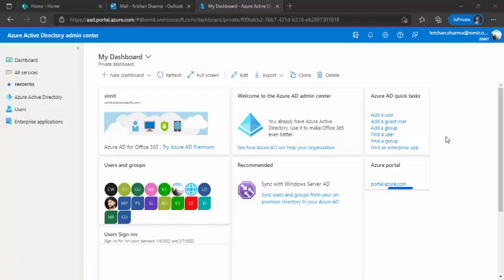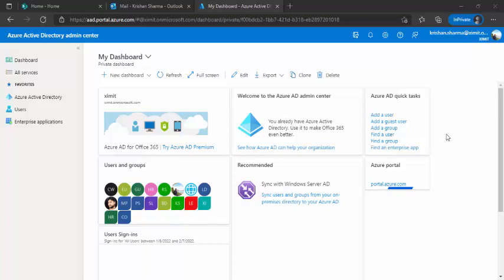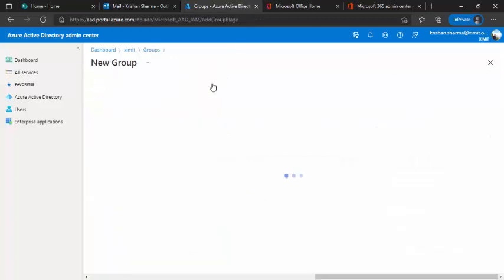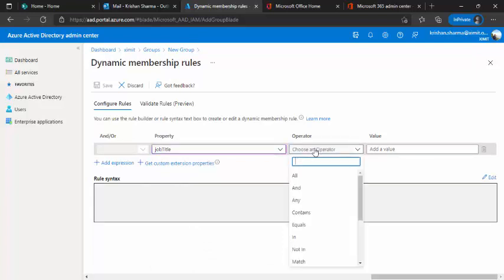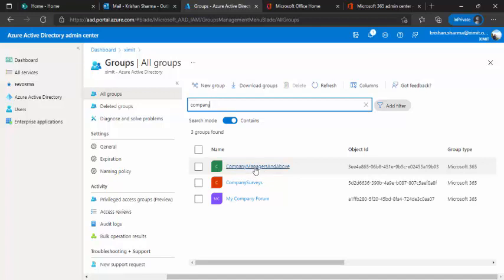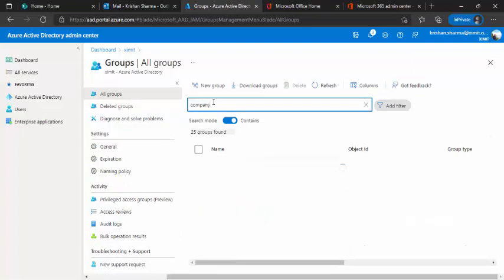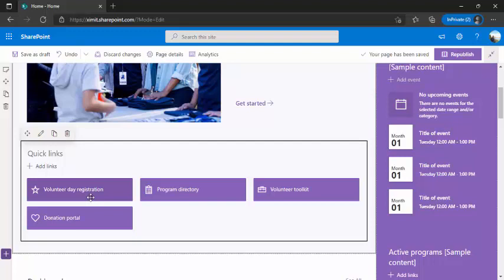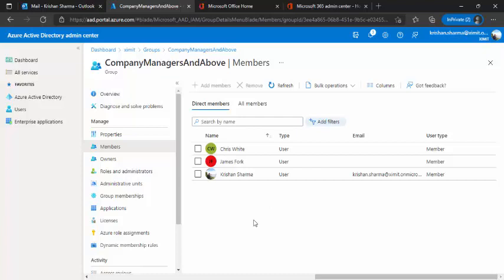Azure AD - Create Dynamic Groups and Target Audience in SharePoint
This video explains step by step examples to create dynamic groups in Azure Active directory.
Video also explains how to create dynamic rules for dynamic memberships within groups.